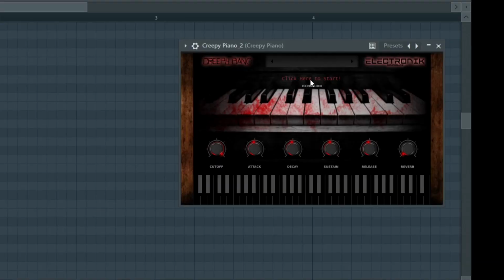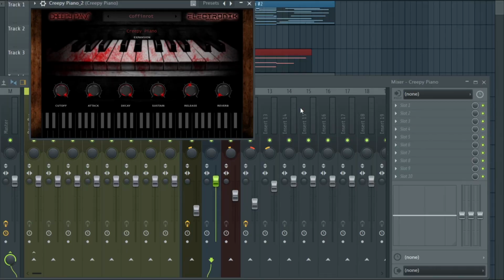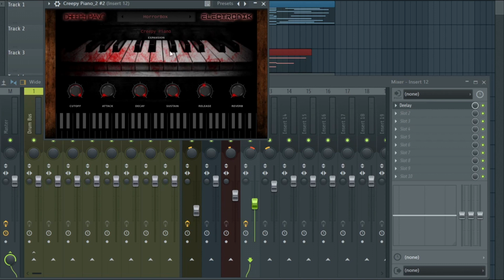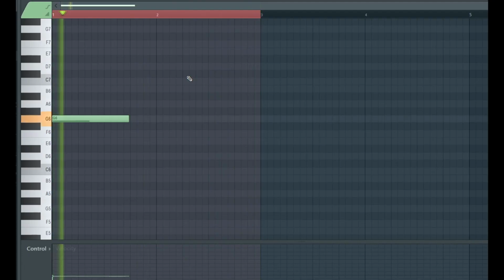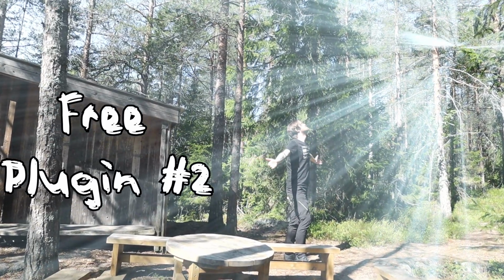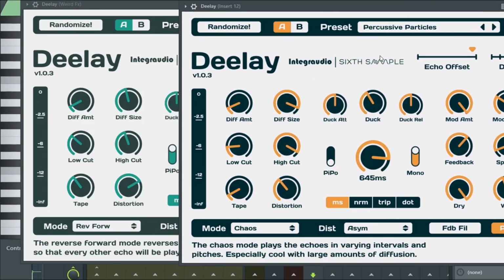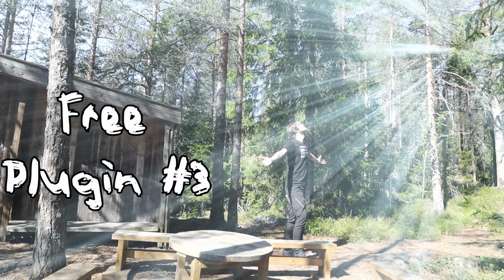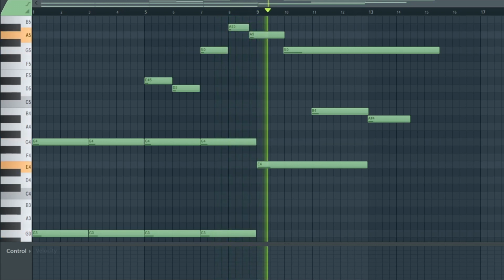3 Free Plugins for Mesmerizing Sounds!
Let's talk free stuff! Who doesn't like free production tools?!

In this video I'll go through my three favorite free plugins for atmospheric and moody music production. I will show you how I compose with them, as well as share a demonstration of how they can all sound in an ambient musical piece.

If you are new to music production or songwriting, relying on free plugins and effects can be a great way to get started and develop your skills. And to be completely honest, I use a lot of these free plugins just as much as the ones I've spent a lot of money on. That's how good they are.

As always, if you enjoyed this video and would be happy to see more videos like this one, please consider sending a small donation towards future videos

And I sometimes write about what I can't seem to find room for in my video. It’s also the place to get to know me better

And as always, some chapters for your convenience:
0:00-0:34 Introduction
0:35-1:14 A musical demonstration of the plugins
1:15-1:49 Plugin #1
1:50-2:34 Plugin #2
2:35-3:15 Plugin #3
3:16-4:16 Will these plugins transform your music?